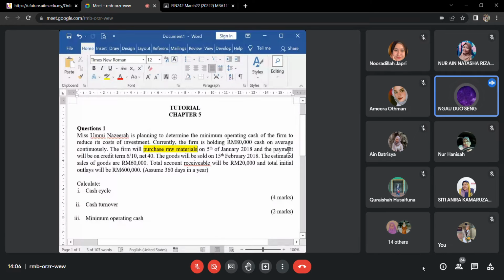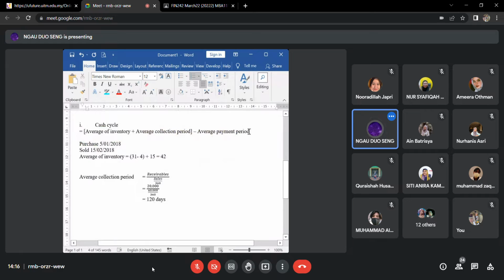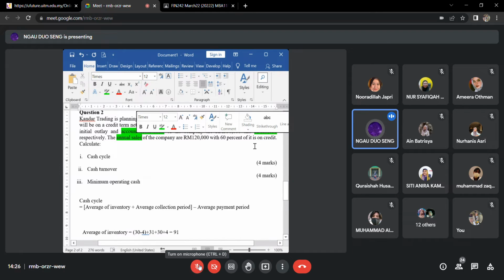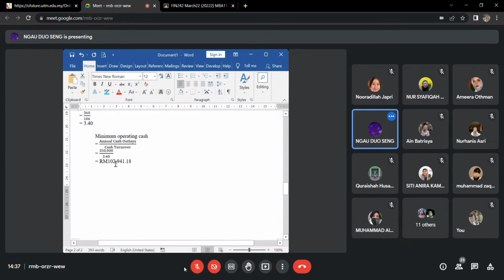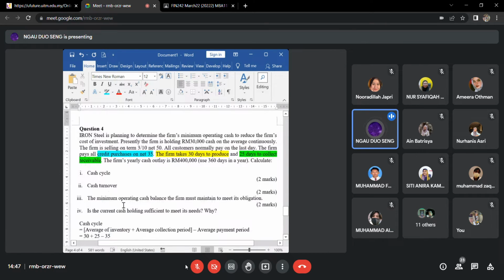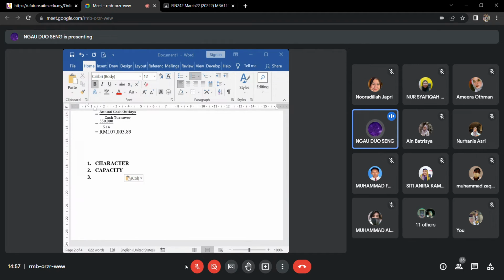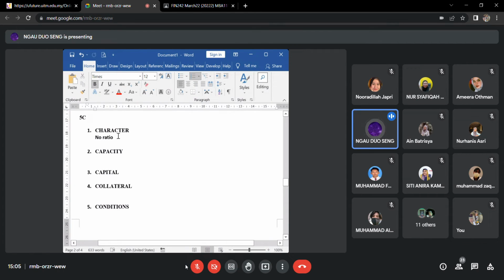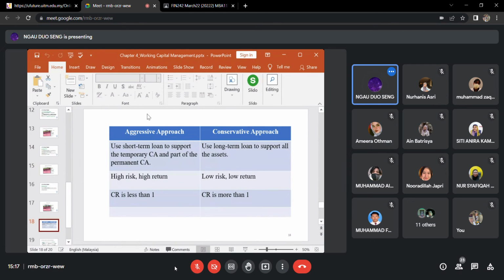FIN 242 WEEK 6 (09/05/2022)